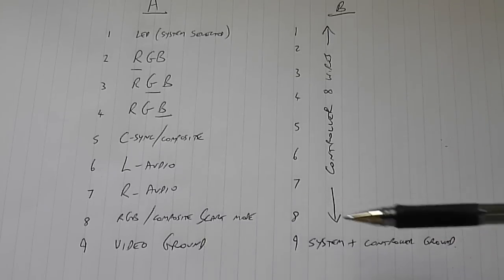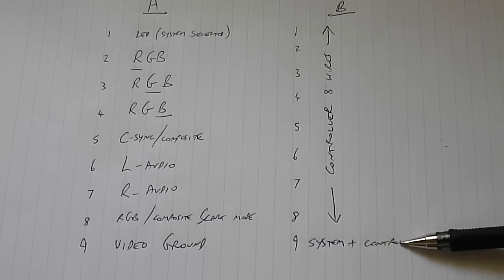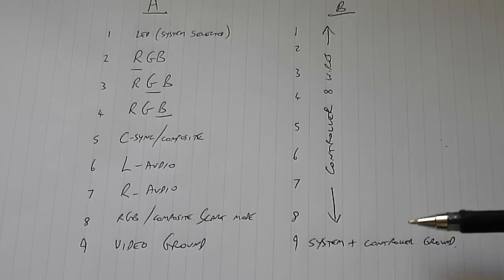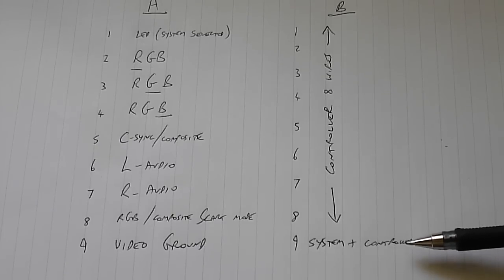Home made 18 pole 16 throw switch (18P16T) bank and slider for Unity project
My first HD video!  This video covers the process, principles and making of the switches made for the Unity system. It took probably over 50 hours to develop and make.